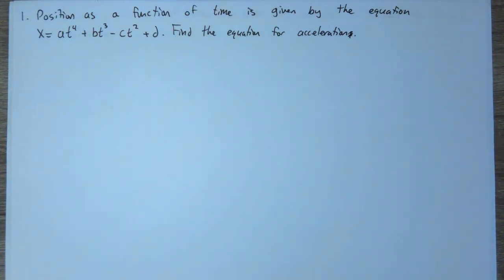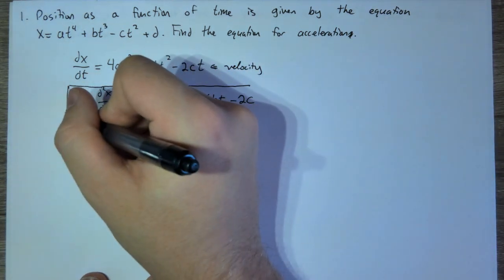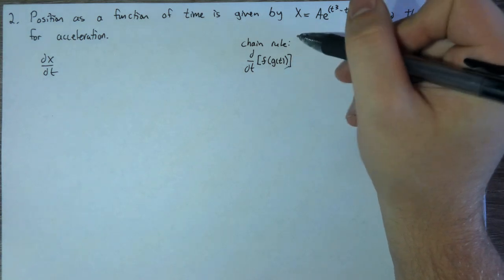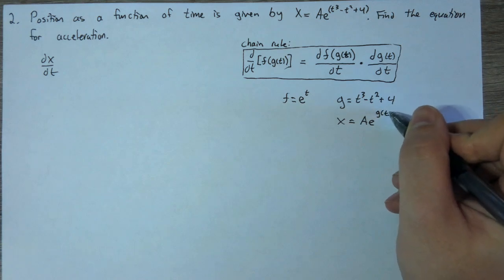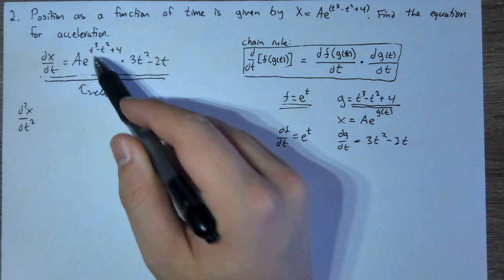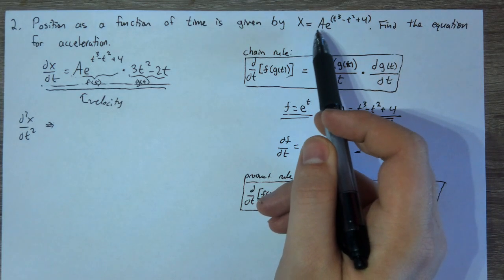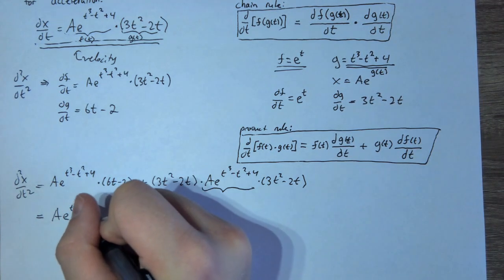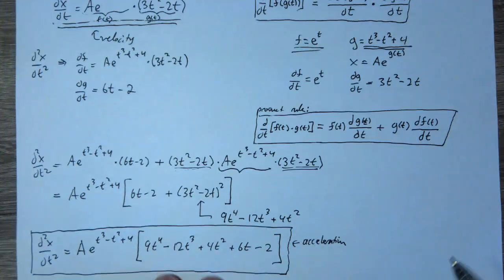EASY vs HARD Examples: How to Calculate Acceleration when Given Position | Mechanics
How can we find the equation for acceleration when we are only given a position equation as a function of time and we don't know the velocity? The answer is computing second derivatives. In this video I do two problems, one easy one and one more difficult one, where we take the derivative of each x-function twice to find acceleration.
Problem 1 finds the second derivative of a regular polynomial whereas problem 2 calculates the second derivative of a more complicated exponential function where the chain rule and product rule is needed to compute the derivative.

COMMENT if you want to connect!

Timestamps:
Problem 1 Start: 00:00
Problem 2 Start: 02:14
Chain Rule Explained:  03:16
Product Rule Explained:  07:19